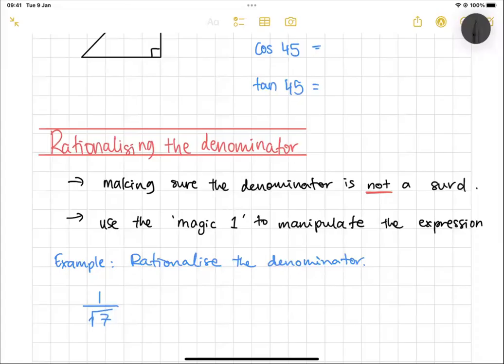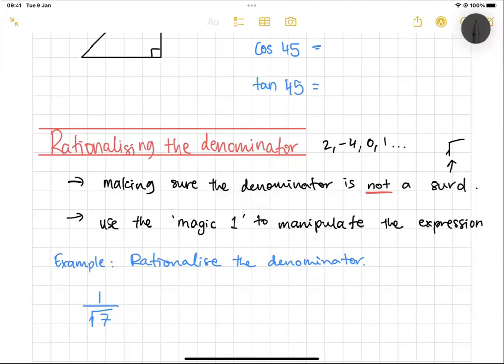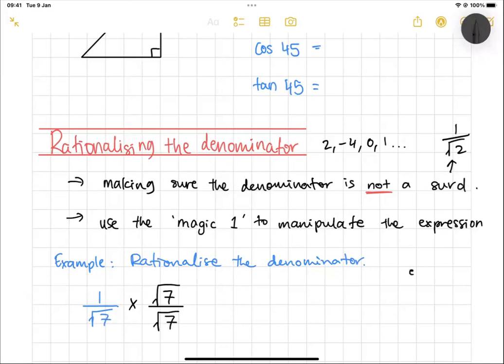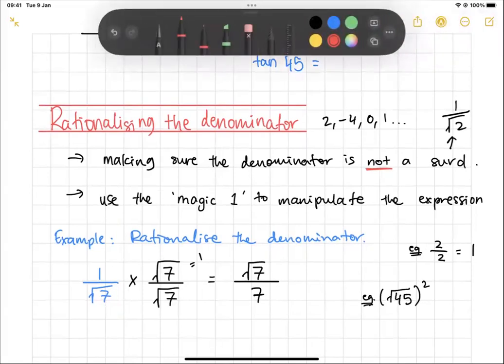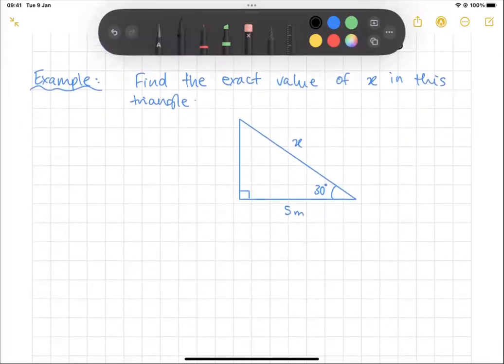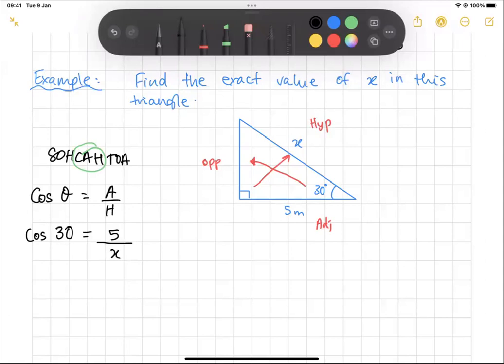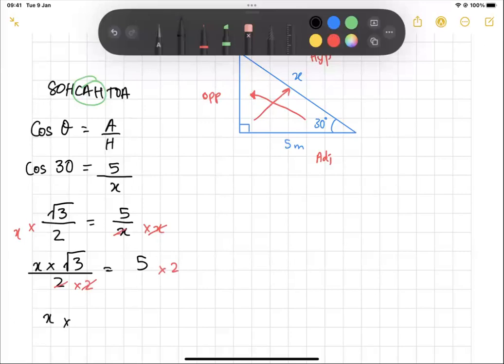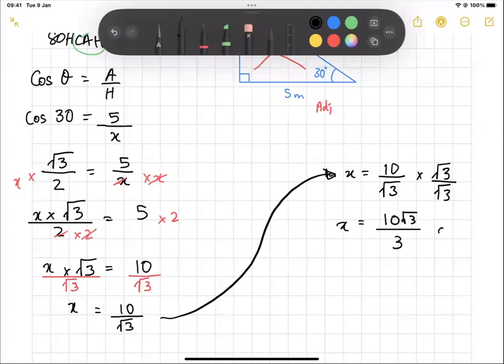Exact Values of Trig Ratios pt 2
This is Part 2 on Exact Values. We will go through:
- Rationalising the denominator (basic example)
- When to use exact values in a trig question

Have fun,
Ms M